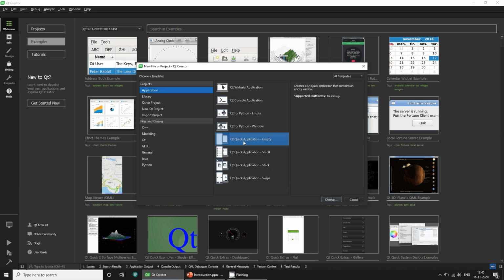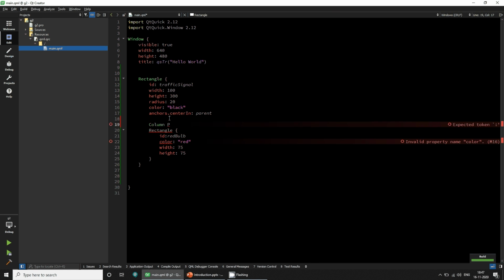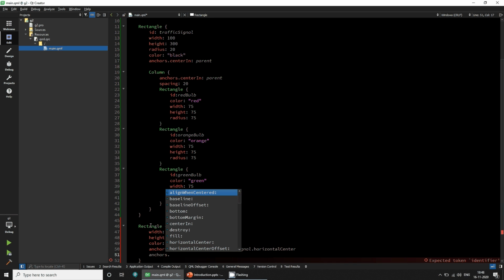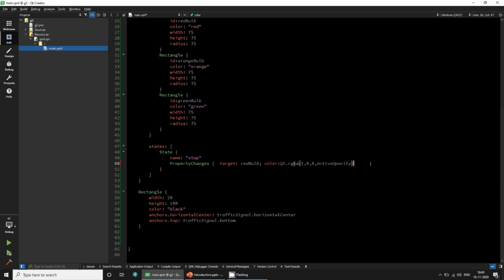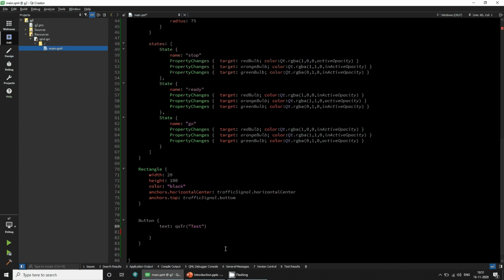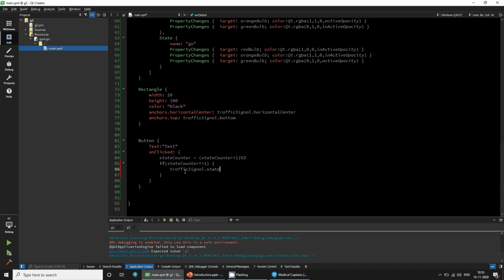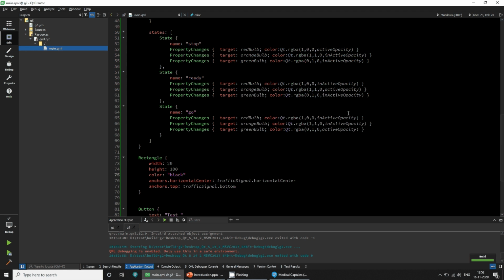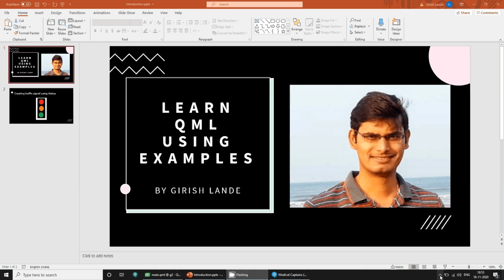traffic Signal in QML using states and transitions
This example will give demo of states and transitions in QML